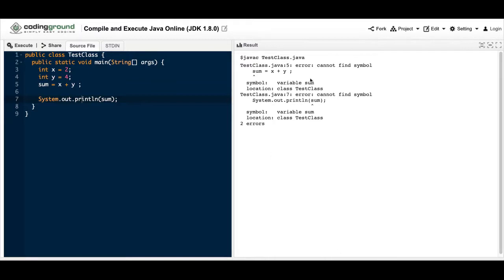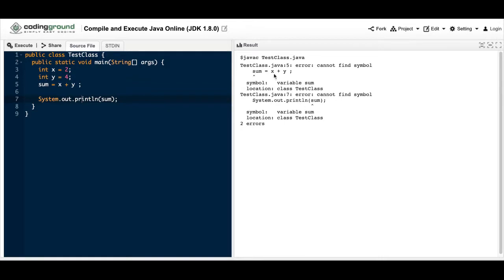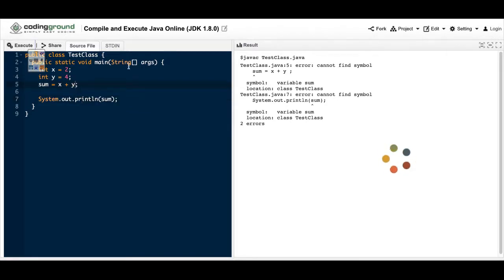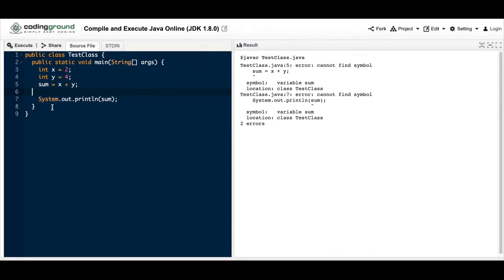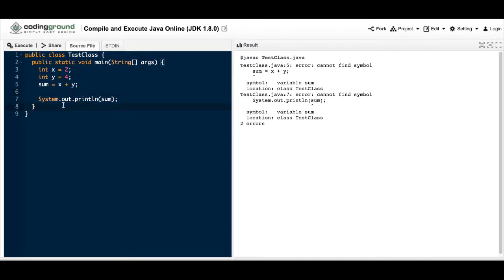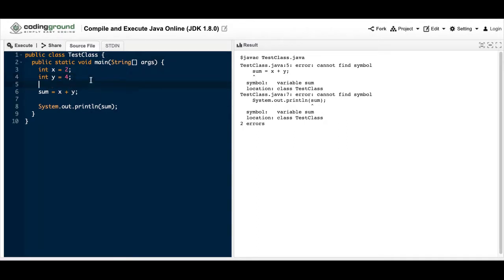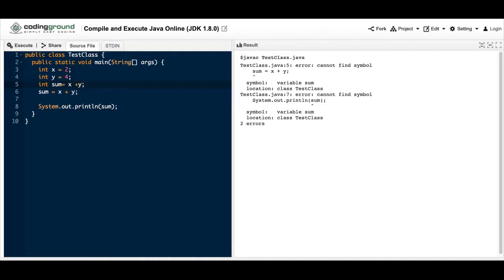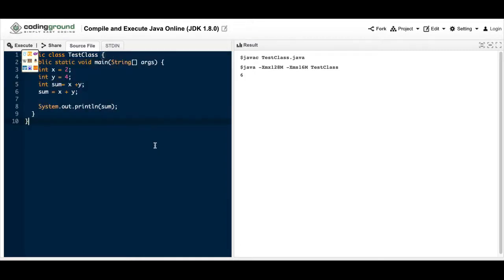#2 Java Error: cannot find symbol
solution: you need to tell the compiler what the type of sum/answer is